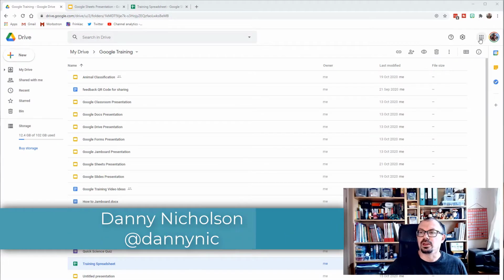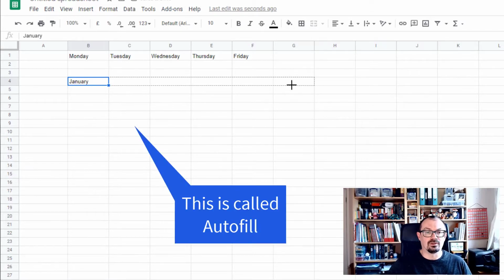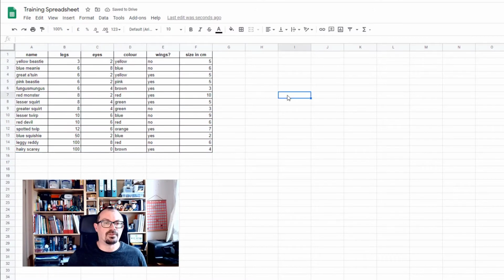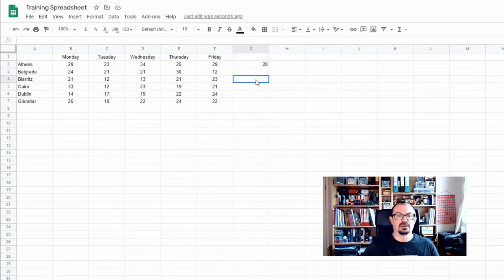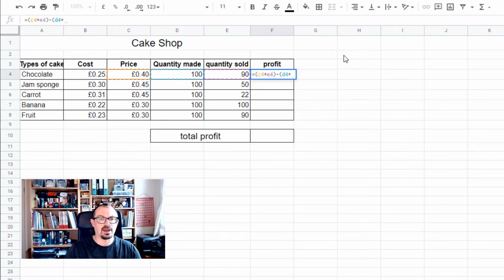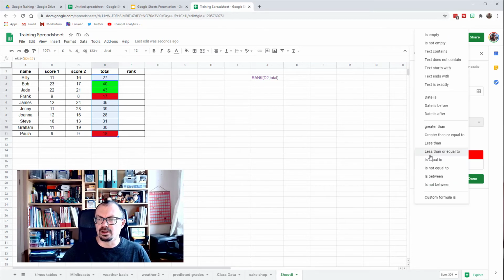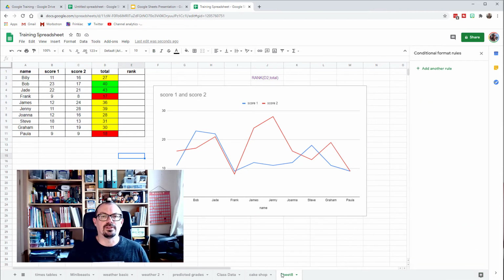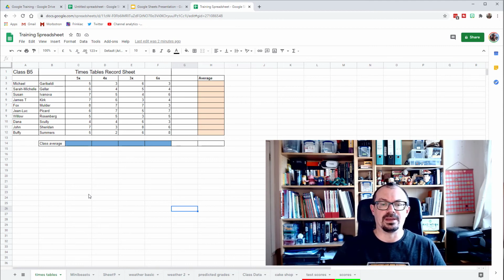How to use Google Sheets - A Guide for Teachers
A short introduction to Google Sheets, Google Suite’s spreadsheet tool. The video covers some of the main features of Google Sheets that might interest teachers.

Autofill
Basic Formulae
Sorting Data
Filtering Data
Graphs and Charts
Conditional Formatting
Tabs
Sharing